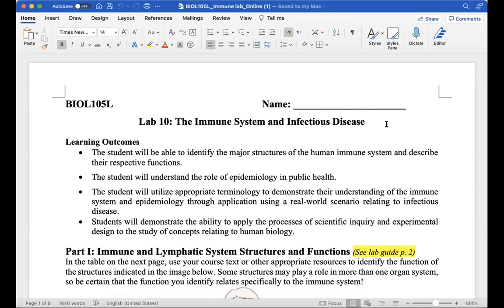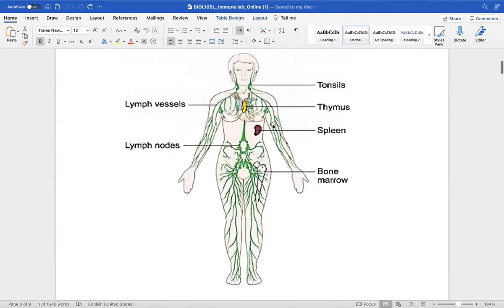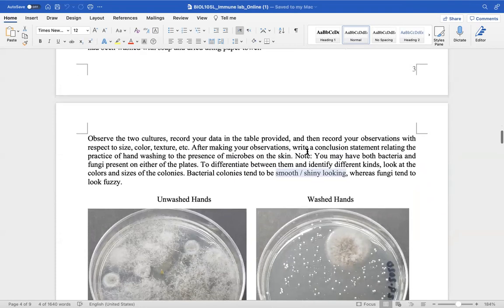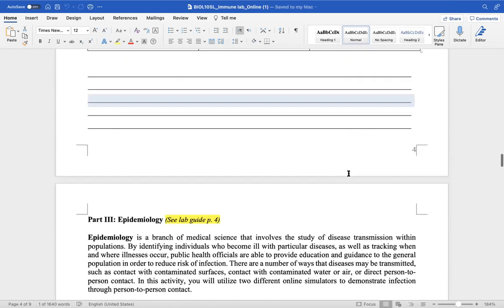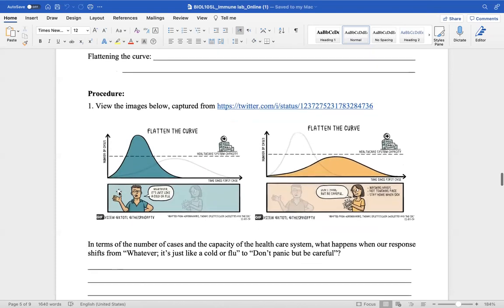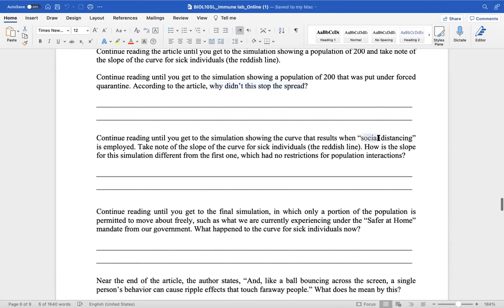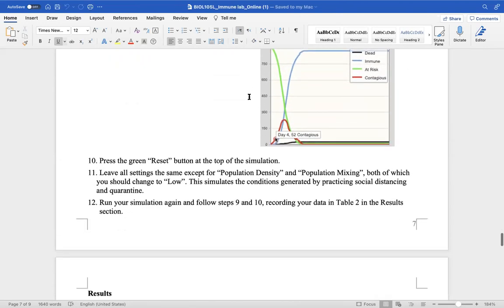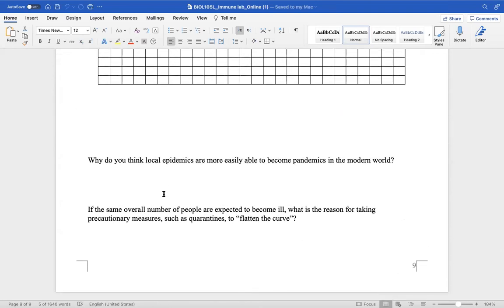Lab 10 - Immune / Lymphatic System